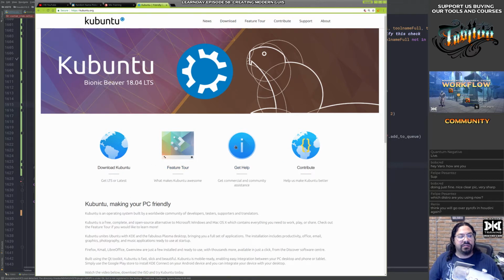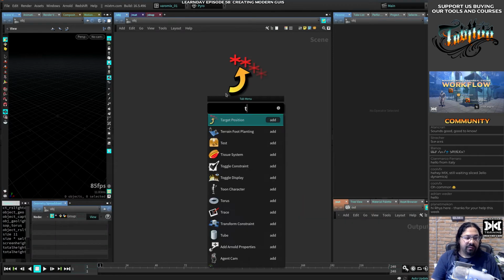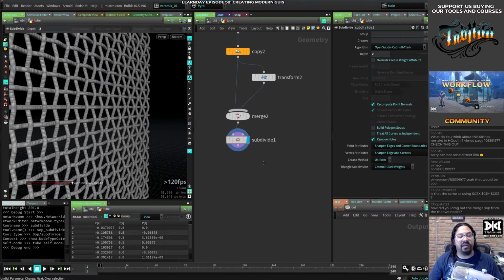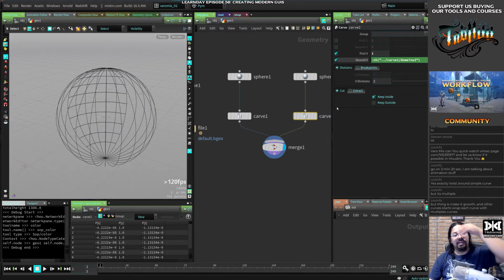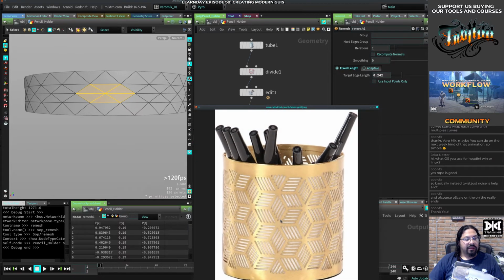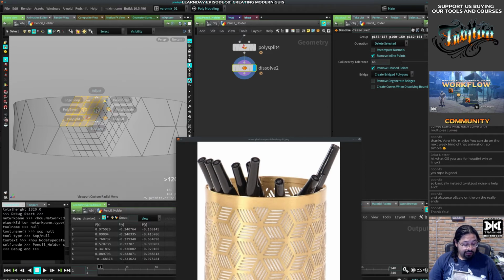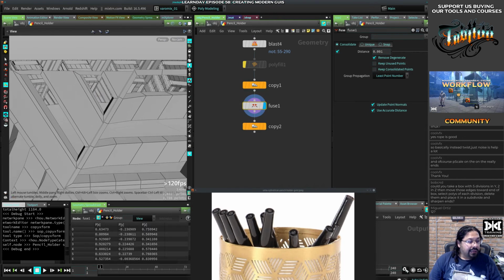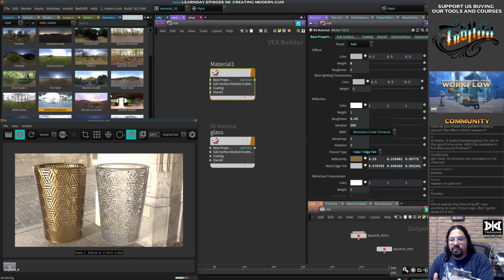LearnDay Episode 59: Patreon Giveaway, Modeling Patterns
Today I giveaway some training to our patreons and we model some patterns